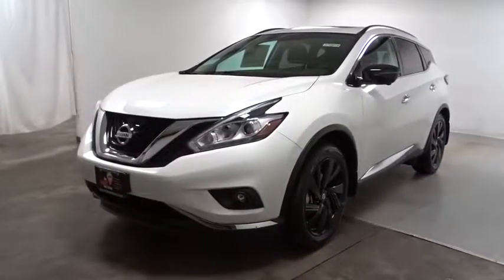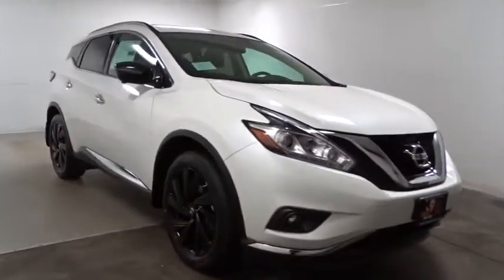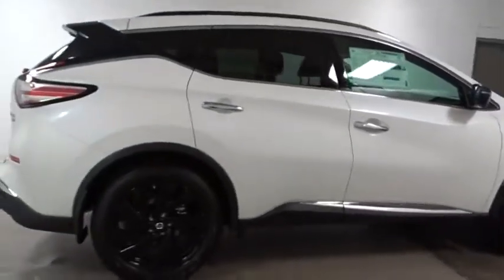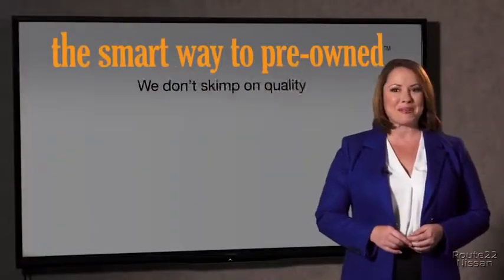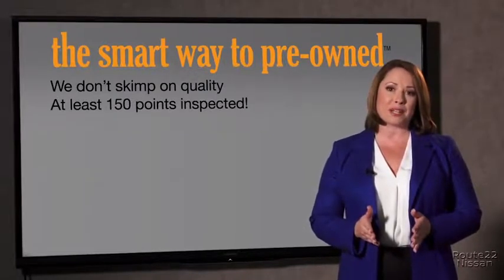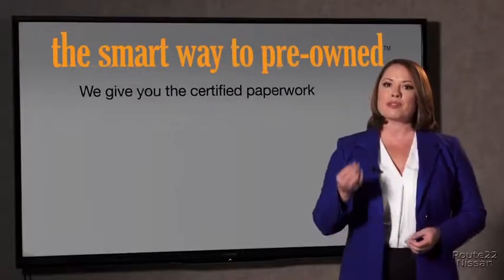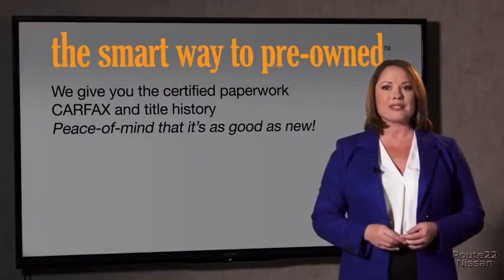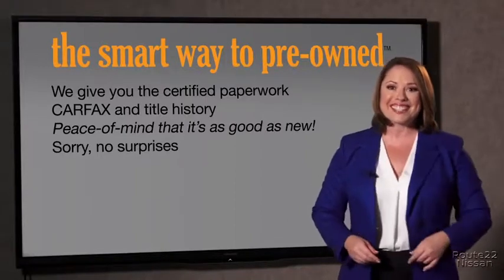2017 Nissan Murano Hillside, Newark, Union, Elizabeth, Springfield, NJ 370919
Regular Amplifier,Digital Signal Processor,Window Grid And Roof Mount Diversity Antenna,2 LCD Monitors In The Front,Radio w/Seek-Scan, Clock, Speed Compensated Volume Control, Steering Wheel Controls and Radio Data System,Radio: AM/FM/CD Audio System w/Navigation -inc: MP3/WMA reader, 11 speaker BOSE premium audio system, auxiliary audio input jack, SiriusXM satellite radio, 8 color display w/multi-touch control, voice recognition for navigation and audio, HD Radio, SiriusXM Traffic, SiriusXM Traffic Link (fuel prices, weather, movie listings, stock info and sports scores), front USB connection port for iPod interface and other compatible devices, Bluetooth hands-free phone system, streaming audio via Bluetooth, hands-free text messaging assistant and Apple CarPlay,Clearcoat Paint,Chrome Side Windows Trim and Black Front Windshield Trim,Metal-Look Bodyside Insert and Gray Wheel Well Trim,Body-Colored Rear Bumper w/Gray Rub Strip/Fascia Accent and Metal-Look Bumper Insert,Steel Spare Wheel,Metal-Look Grille,Composite/Galvanized Steel Panels,Compact Spare Tire Mounted Inside Under Cargo,Tires: P235/55R20 AS,Front Windshield -inc: Sun Visor Strip,Chrome Door Handles,Fixed Rear Window w/Fixed Interval Wiper and Defroster,Fully Automatic Projector Beam Led Low/High Beam Daytime Running Headlamps w/Delay-Off,Speed Sensitive Variable Intermittent Wipers,LED Brakelights,Wheels: 20 Machined Aluminum-Alloy,Tailgate/Rear Door Lock Included w/Power Door Locks,Body-Colored Front Bumper w/Gray Rub Strip/Fascia Accent and Metal-Look Bumper Insert,Power Liftgate Rear Cargo Access,Front Fog Lamps,Deep Tinted Glass,Body-Colored Power w/Tilt Down Heated Side Mirrors w/Manual Folding and Turn Signal Indicator,Roof Rack Rails Only,Front Seats w/Leatherette Back Material and Power 2-Way Driver Lumbar,Power Rear Windows and Fixed 3rd Row Windows,Leather-Appointed Seat Trim,Illuminated Locking Glove Box,Front Cupholder,Instrument Panel Bin, Driver / Passenger And Rear Door Bins,2 Seatback Storage Pockets,HomeLink Garage Door Transmitter,Cargo Space Lights,Heated Leather/Metal-Look Steering Wheel,Remote Keyless Entry w/Integrated Key Transmitter, 2 Door Curb/Courtesy, Illuminated Entry, Illuminated Ignition Switch and Panic Button,Valet Function,Day-Night Auto-Dimming Rearview Mirror,Manual Anti-Whiplash Adjustable Front Head Restraints and Manual Adjustable Rear Head Restraints,Power Tilt/Telescoping Steering Column,Engine Immobilizer,Front Center Armrest w/Storage and Rear Center Armrest w/Storage,FOB Controls -inc: Trunk/Hatch/Tailgate, Windows and Remote Engine Start,Analog Display,Carpet Floor Trim,Memory Settings -inc: Door Mirrors and Steering Wheel,Gauges -inc: Speedometer, Odometer, Engine Coolant Temp, Tachometer, Trip Odometer and Trip Computer,Proximity Key For Doors And Push Button Start,Systems Monitor,Driver Foot Rest,60-40 Folding Split-Bench Front Facing Manual Reclining Fold Forward Seatback Rear Seat,Fade-To-Off Interior Lighting,Dual Zone Front Automatic Air Conditioning,Delayed Accessory Power,Full Carpet Floor Covering,Leatherette Door Trim Insert,Trunk/Hatch Auto-Latch,Trip Computer,HVAC -inc: Underseat Ducts and Console Ducts,Heated & Cooled Front Bucket Seats -inc: driver's seat position memory, heated rear seats, 8-way power driver's seat and 4-way power front passenger's seat,NissanConnect Services Powered By SiriusXM -inc: automatic collision notification, emergency call, stolen vehicle locator, remote services including start/stop, lock/unlock, flash lights, sound horn, customizable alerts including drive zone, valet, curfew and speed alerts and dealer service scheduling and maintenance alerts,Compass,Rear Cupholder,Power Door Locks w/Autolock Feature,Full Floor Console w/Covered Storage, Mini Overhead Console w/Storage and 3 12V DC Power Outlets,Leather Gear Shift Knob,Air Filtration,Front And Rear Map Lights,Power 1st Row Windows w/Driver And Passenger 1-Touch Up/Down,Cruise Control w/Steering Wheel Controls,3 12V DC Power Outlets,Outside Temp Gauge,Perimeter Alarm,Interior Trim -inc: Metal-Look/Piano Black Instrument Panel Insert, Metal-Look Door Panel Insert, Metal-Look Console Insert, Chrome And Metal-Look Interior Accents,Remote Releases -Inc: Power Cargo Access and Power Fuel,Includes Power 2-Way Lumbar Support,Cargo Area Concealed Storage,Full Cloth Headliner,Driver And Passenger Visor Vanity Mirrors w/Driver And Passenger Illumination, Driver And Passenger Auxiliary Mirror,150 Amp Alternator